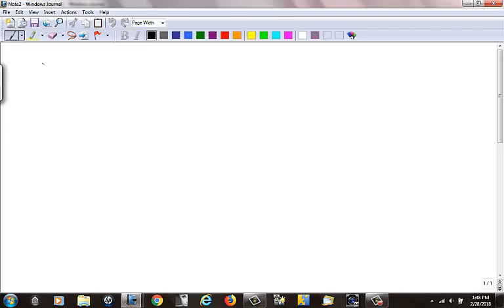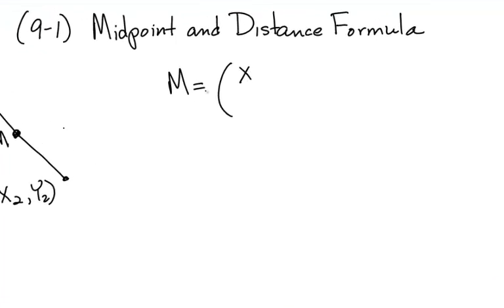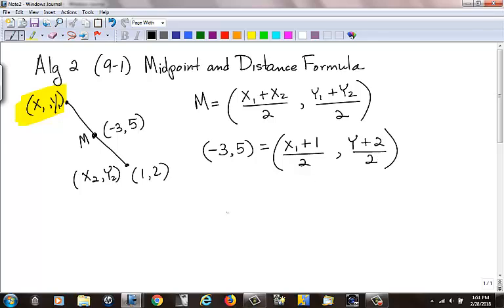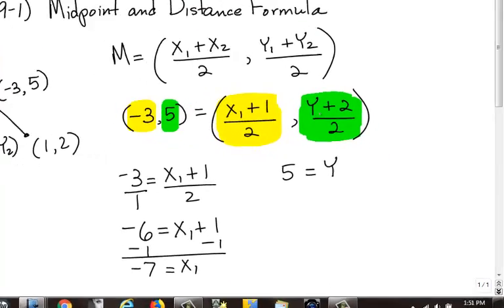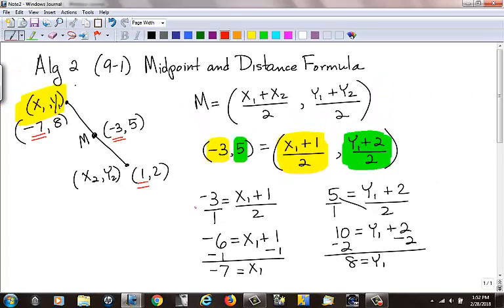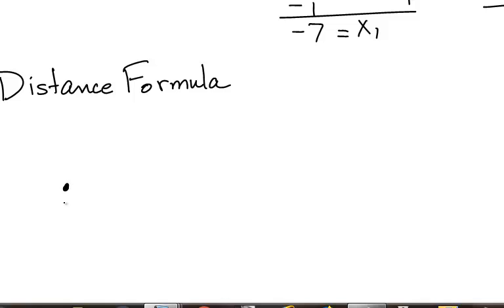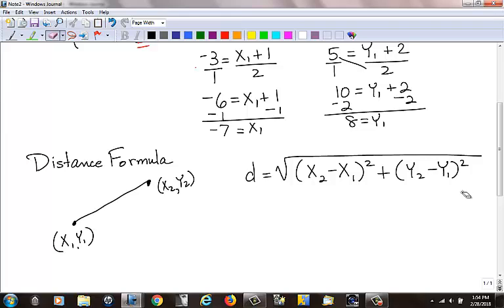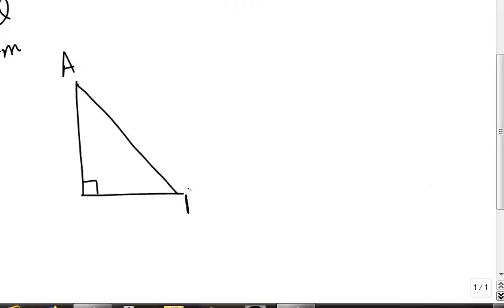ALG 2 MIDPOINT AND DISTANCE FORMULA